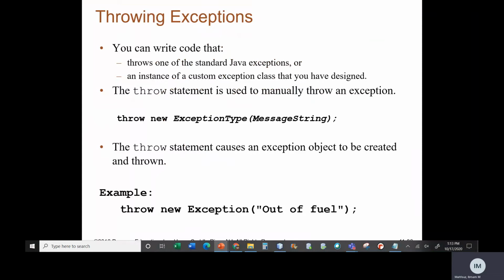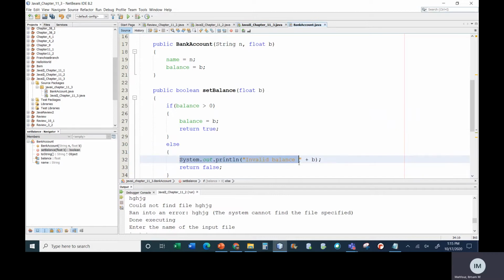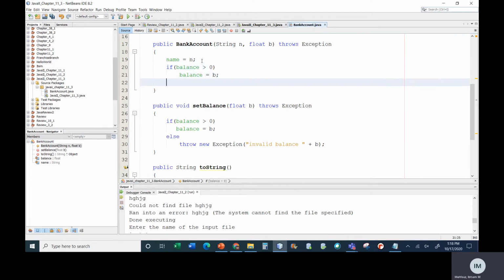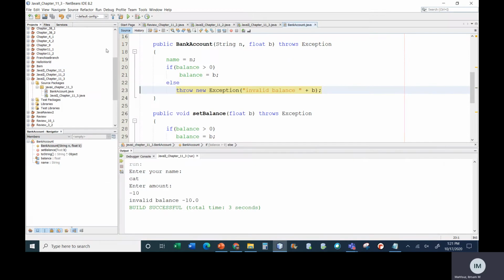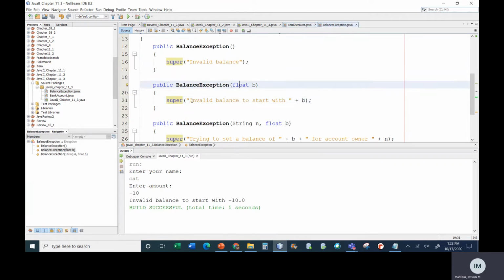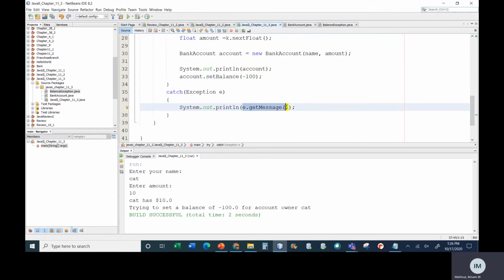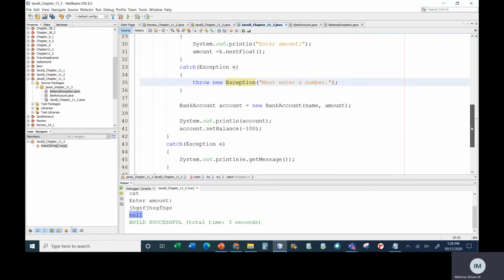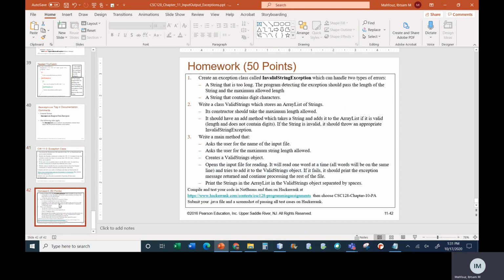Java II Chapter 11 Class 3 Writing your own Exception Classes